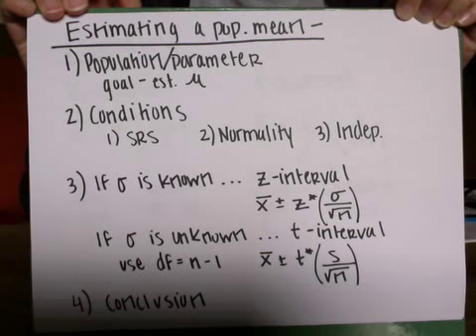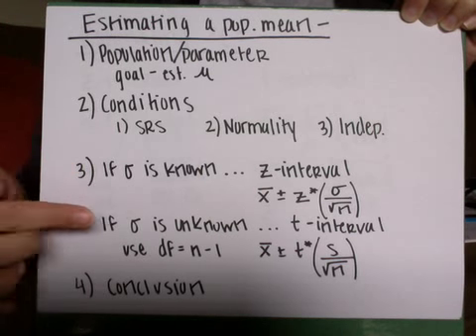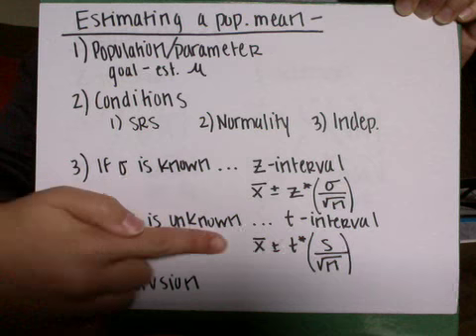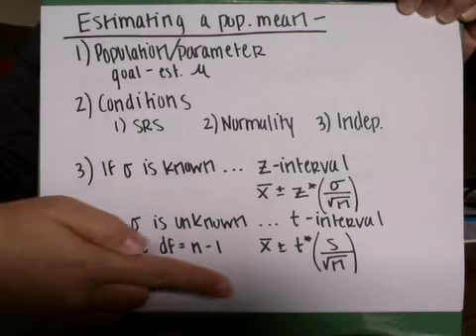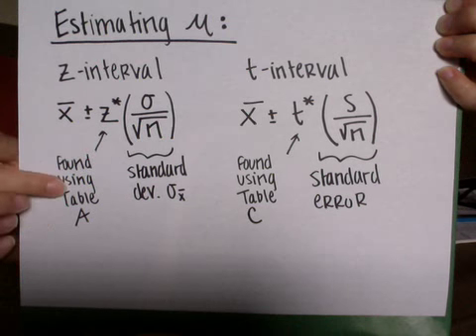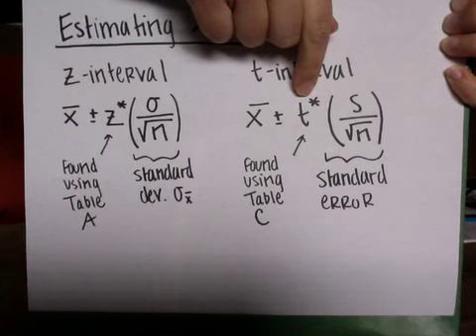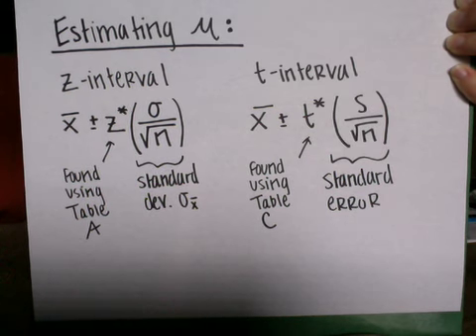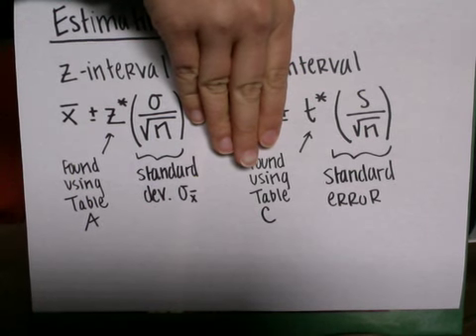Difference Between Z and T Intervals